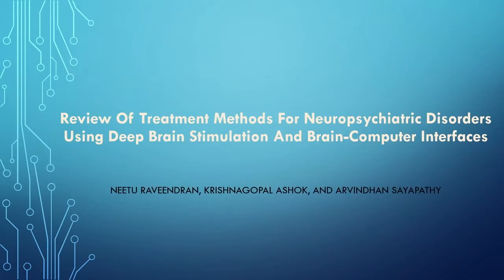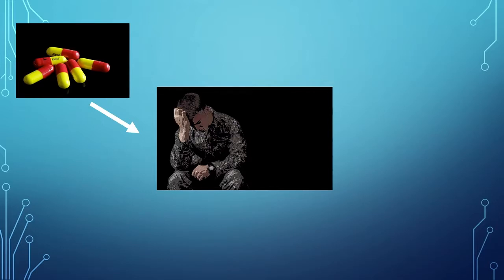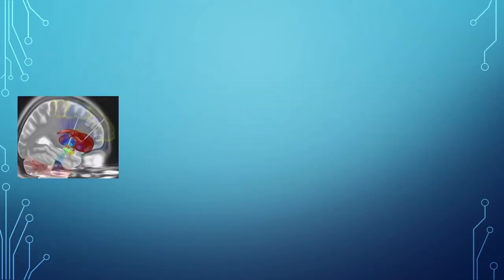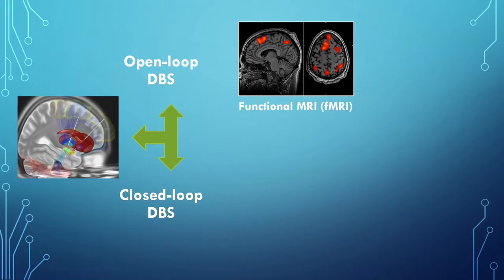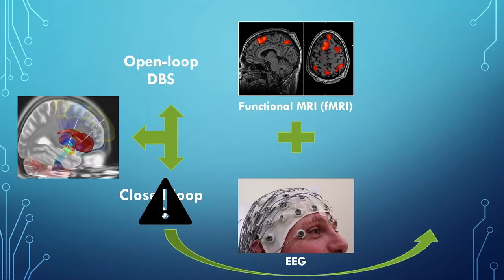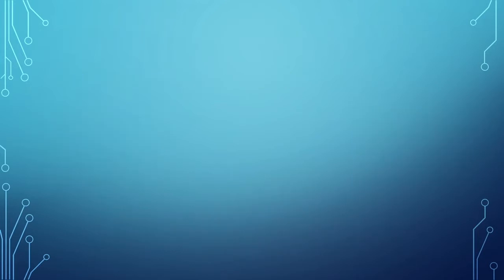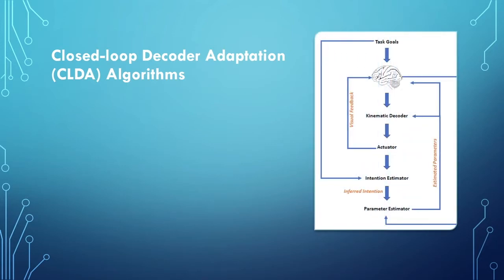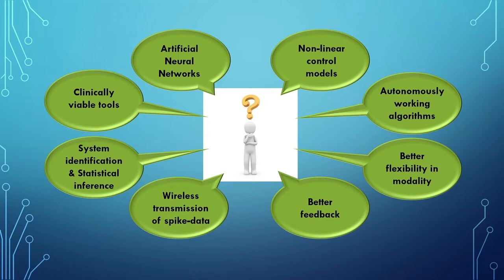Graduate Student Project: DBS & BCI Methods for Treating Neuropsychiatric Disorders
ECE 6325: State-Space Control Systems, University of Houston, Fall 2017
This video is a sample ECE 6325 course project. This project illustrates a few applications of state-space control methods in biomedical engineering. The goal of the ECE 6325 project was to integrate recent research outcomes into graduate curriculum.